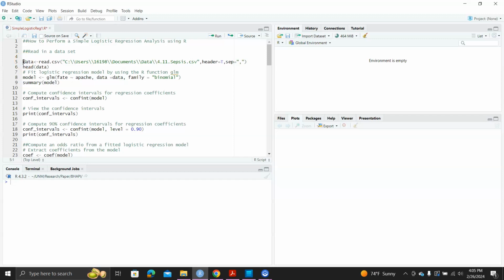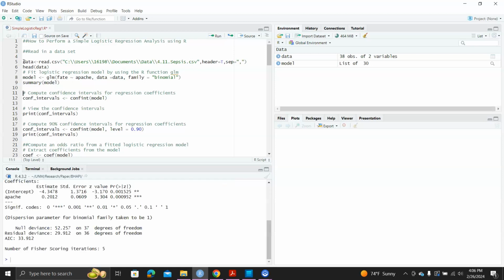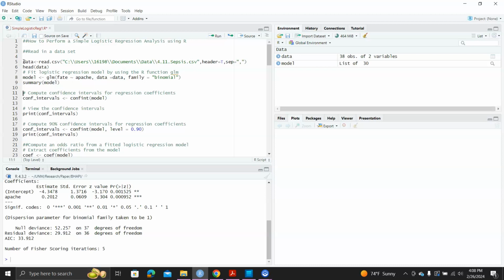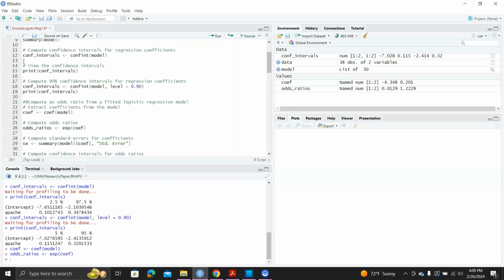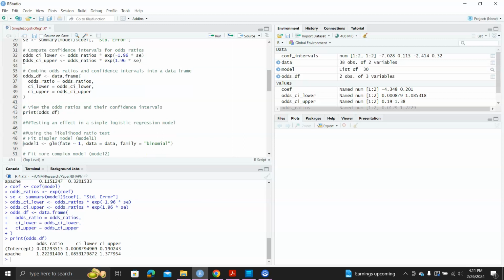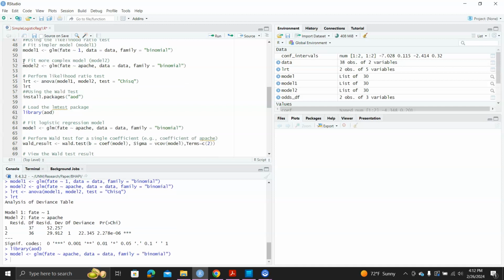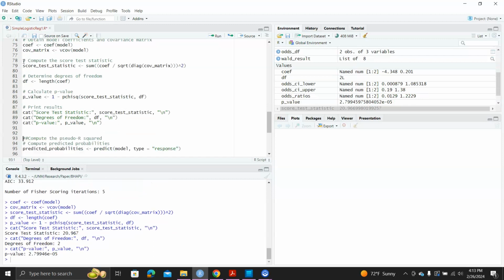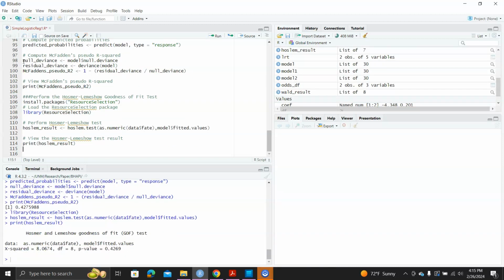How to Perform a Simple Logistic Regression Analysis in R Part I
This is a step by step guide for performing a simple logistic regression analysis using R. It includes the syntax for the basic logistic regression model fitting using glm() and for computing various additional statistics from a fitted logistic regression model including: confidence intervals for the regression coefficient;  odds ratios and their 95% confidence intervals; testing the significance of effects using likelihood ratio test, Wald test and score test; calculating the predicted probabilities; computing the pseudo R squared and performing the Hosmer-Lemeshow Test of goodness of fit.